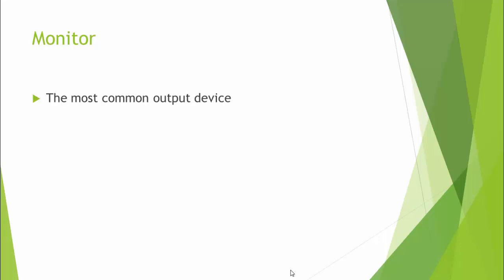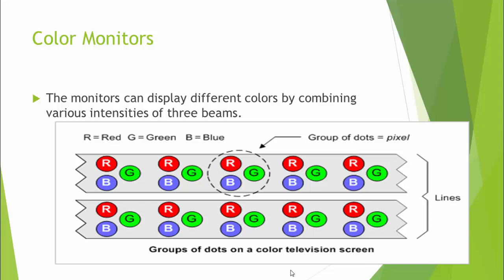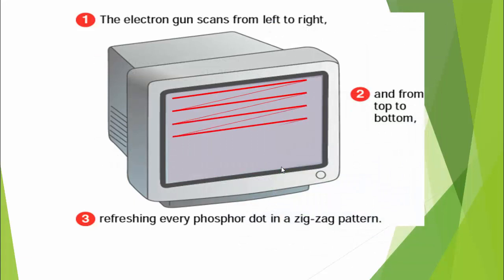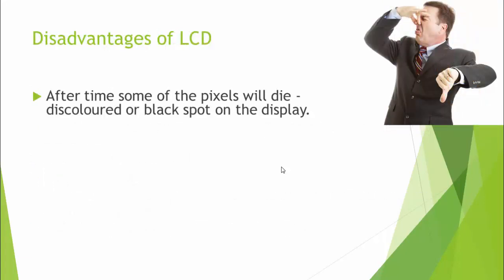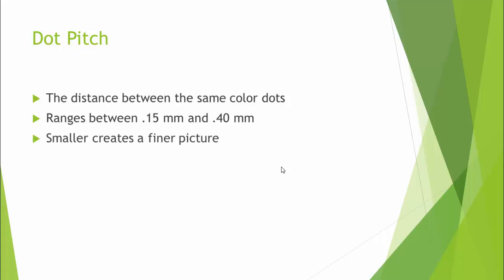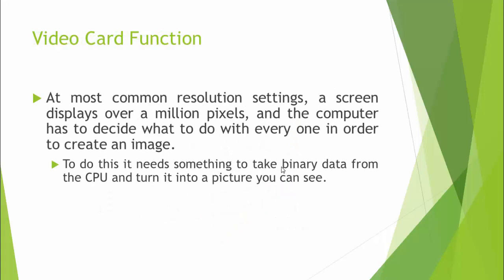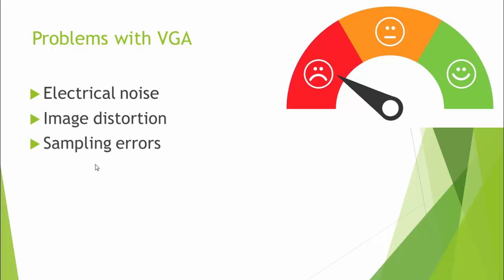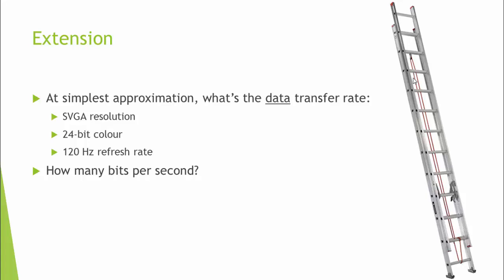Hardware 7 - Video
In this Computer Engineering (TEJ3M) video, we discuss video, including the theory of generating a picture, and compare cathode ray tube (CRT) monitors with modern LCD and LED displays.